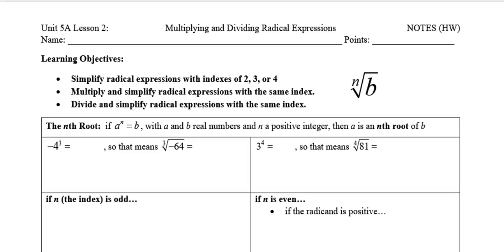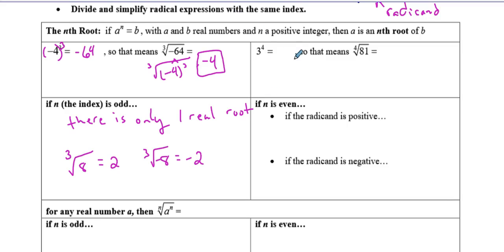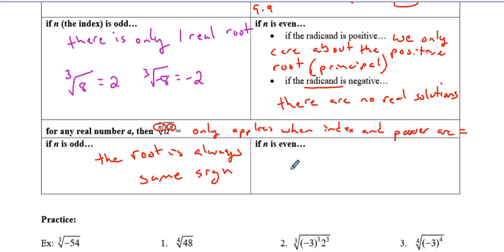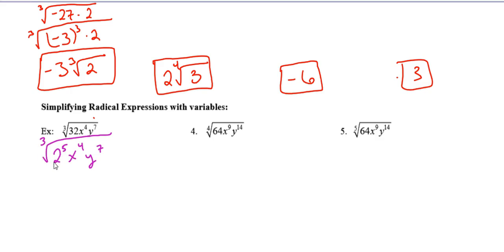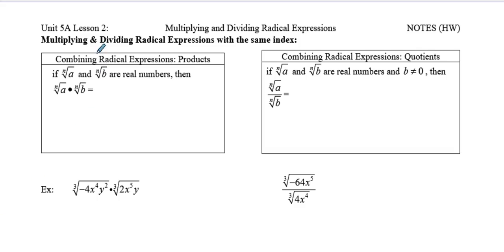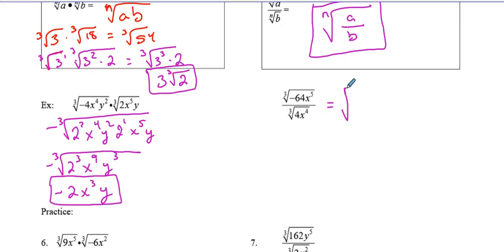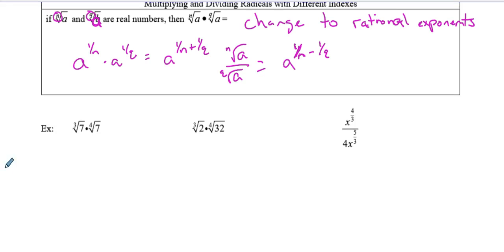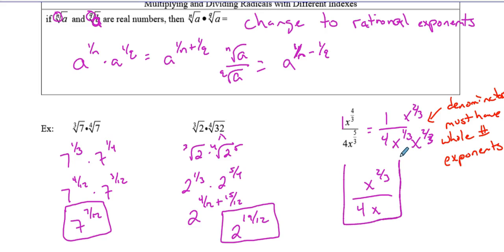Unit 5 Lesson 1 Multiplying and Dividing Radical Expressions